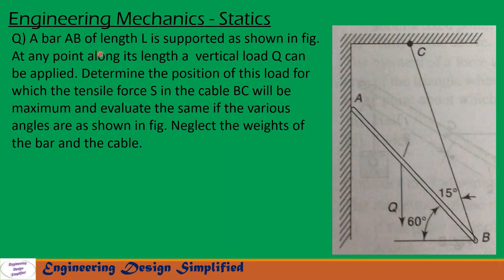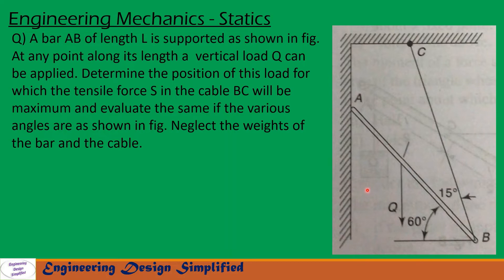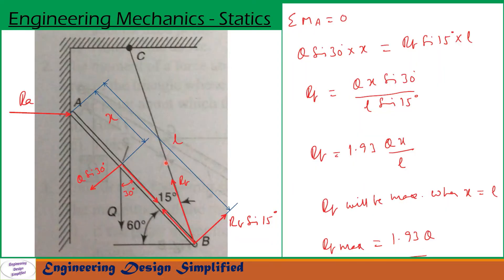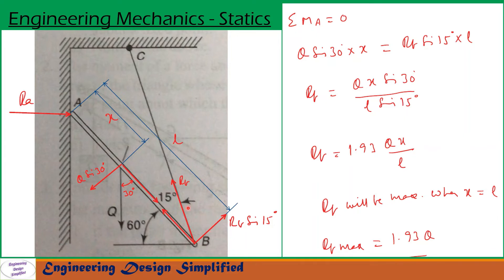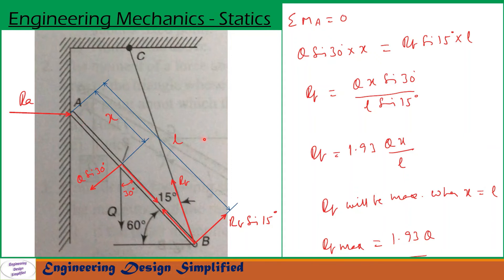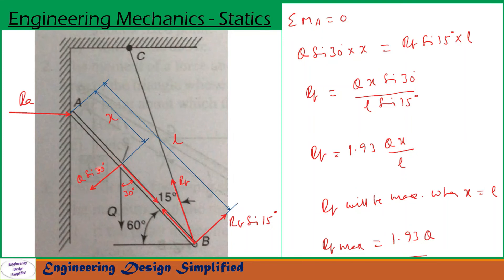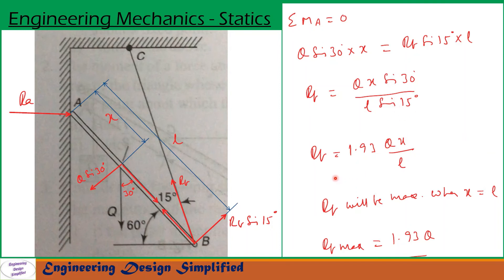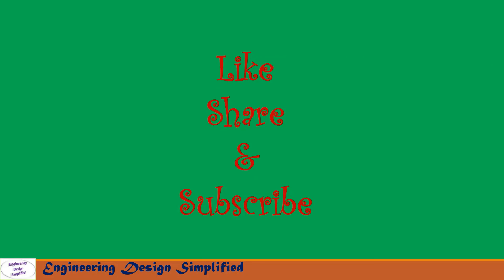Engineering mechanics solved problem | Method of moments in engineering mechanics | Statics 82